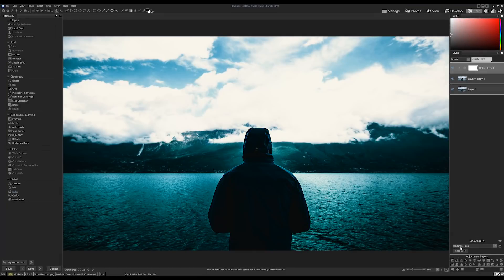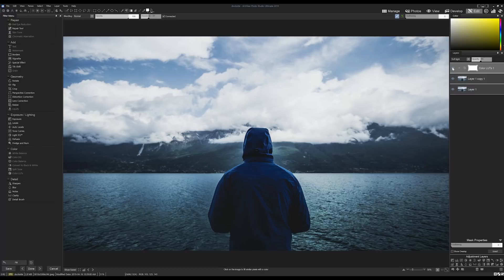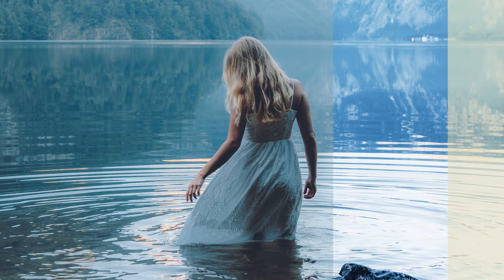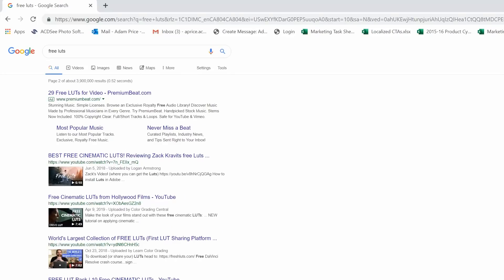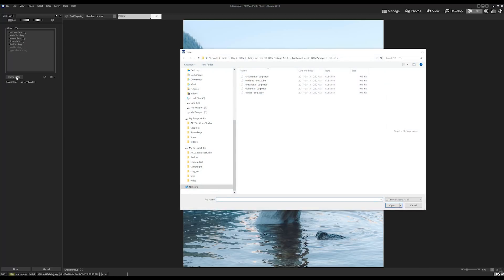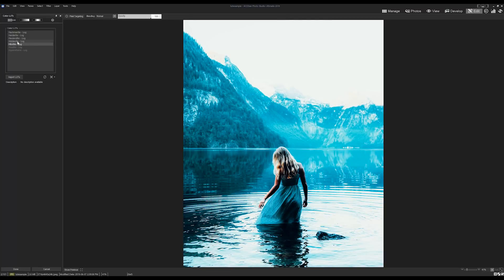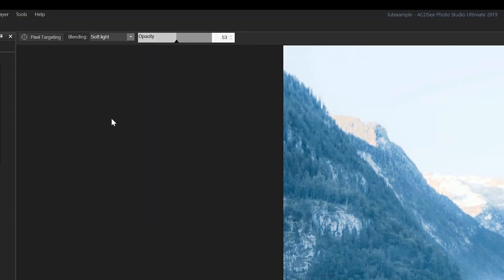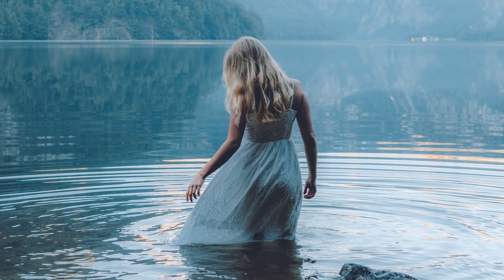Color LUTs - Tutorial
Seamlessly color grade your images by importing and applying LUTs as colorful Edit mode filters.